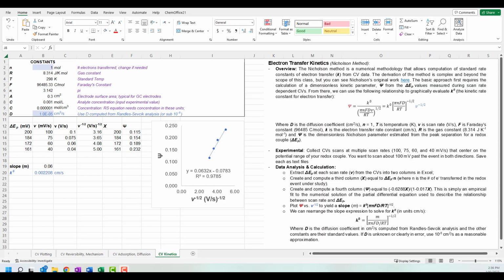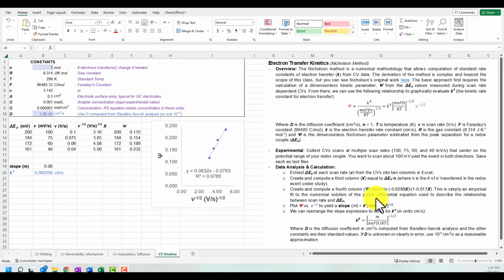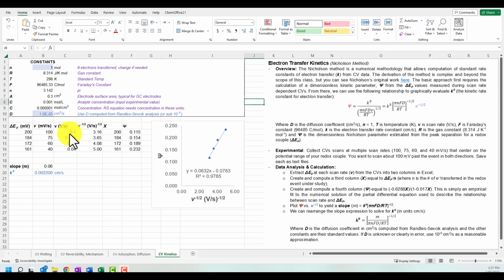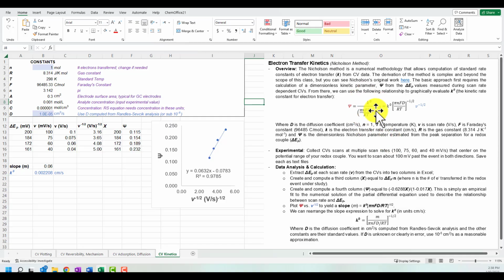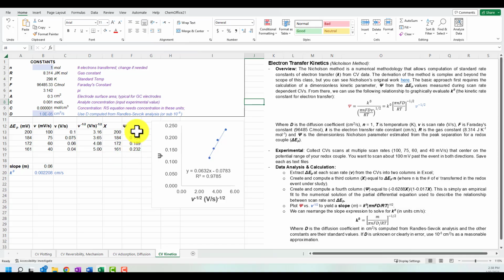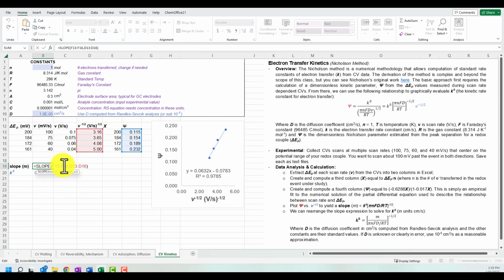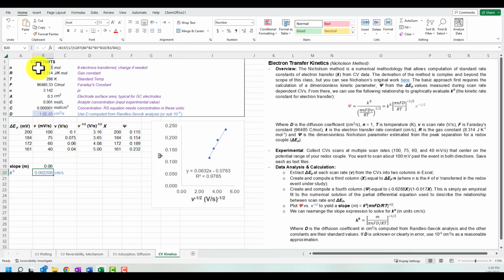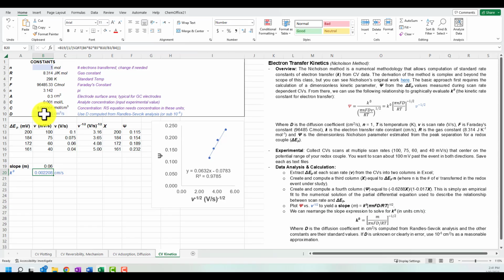Cyclic Voltammetry 4 - Heterogeneous Electron Transfer rate constant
Using the Nicholson method to determine the heterogeneous electron transfer rate constant (in non-aqueous system). Used in CH275 course at Colorado College.